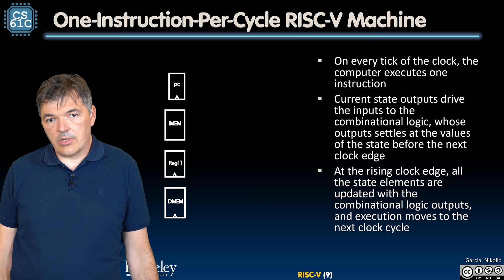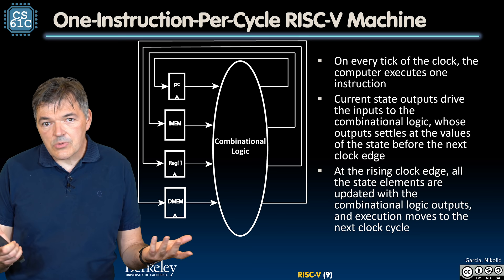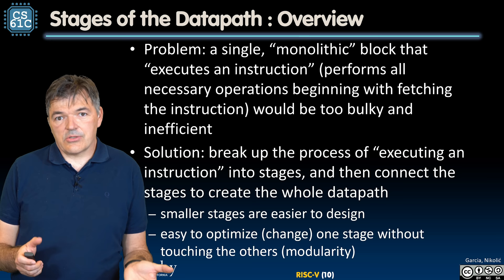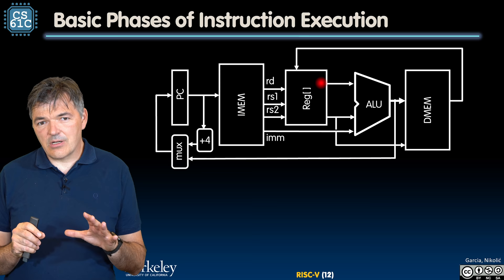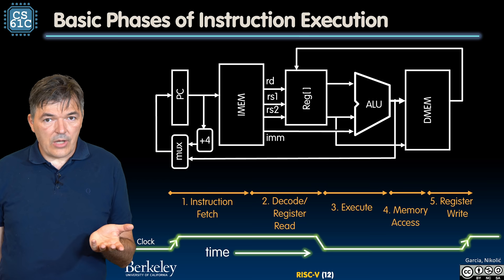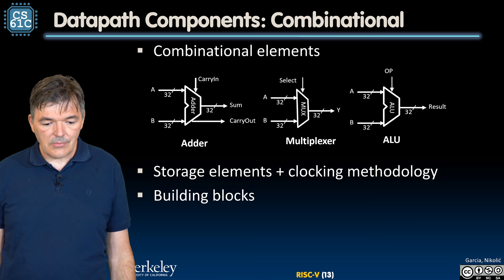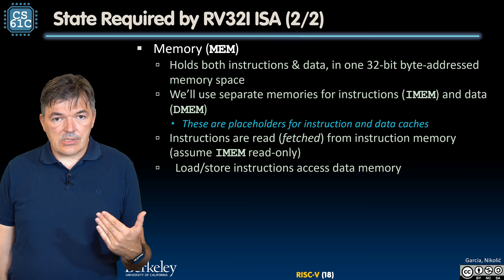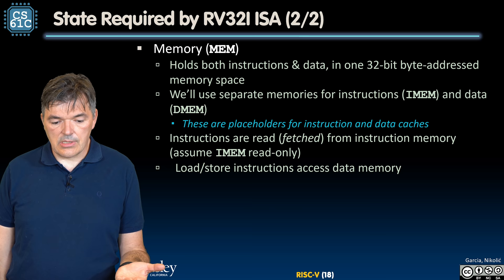[CS61C FA20] Lecture 18.2 - Single-Cycle CPU Datapath I: Building a RISC-V Processor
CS 61C Lecture 18.2 - Single-Cycle CPU Datapath I: Building a RISC-V Processor
Fall 2020
Inst: Borivoje Nikolic
10/7/20